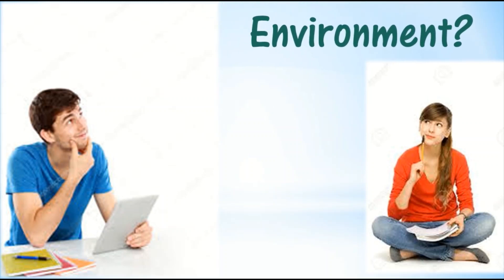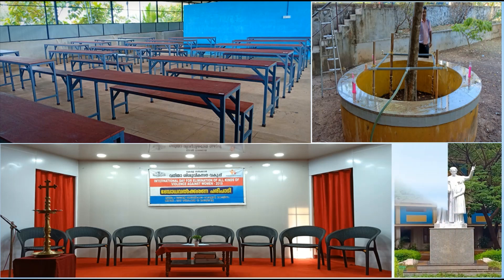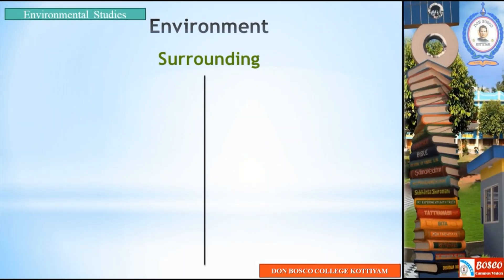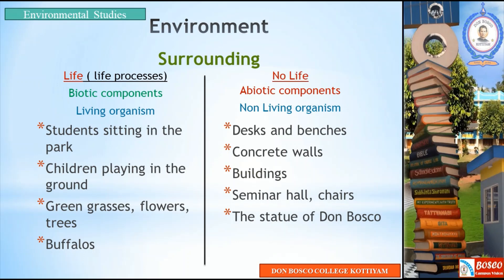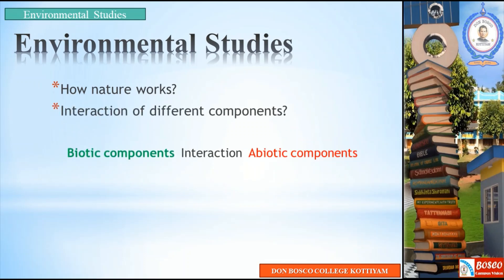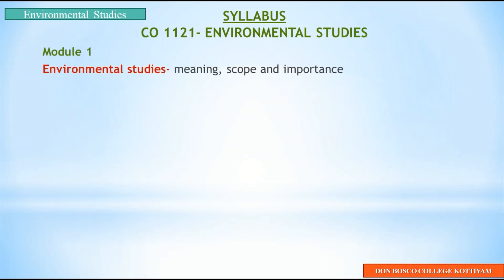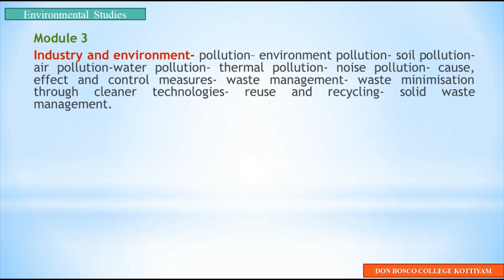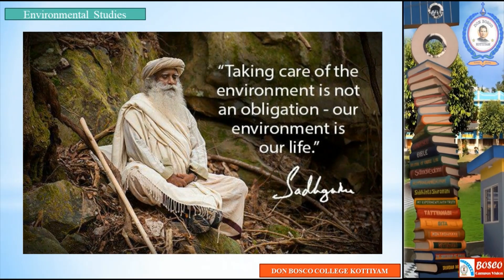ENVIRONMENTAL STUDIES LECTURE 1: INTRODUCTION TO ENVIRONMENTAL STUDIES- B.COM CA S1.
This lecture gives you an overview about the subject Environmental Studies which is offered to the first year B.com computer application students studying under the Kerala University.